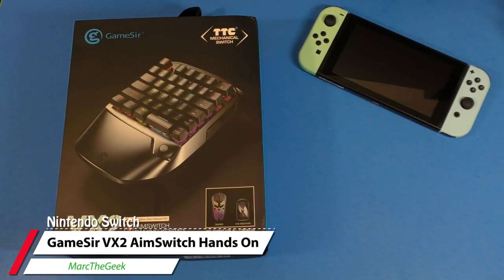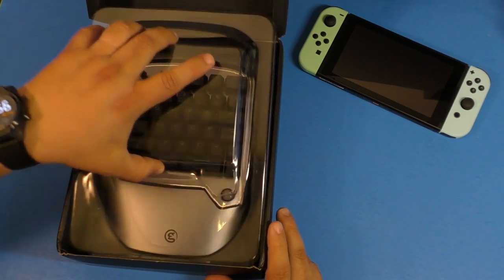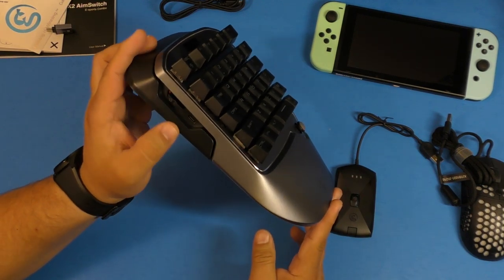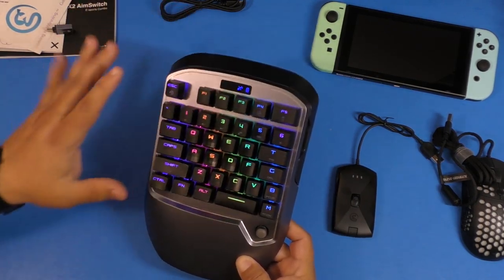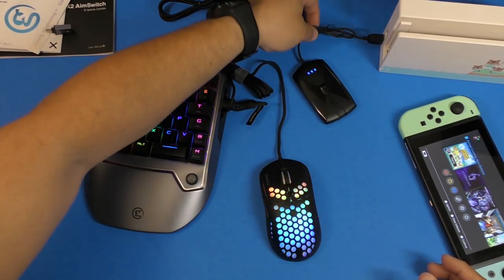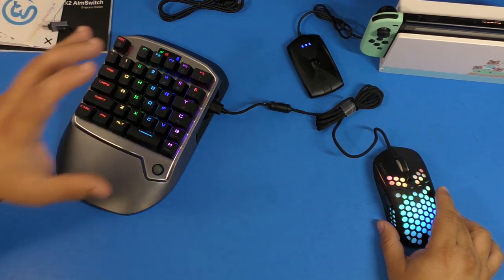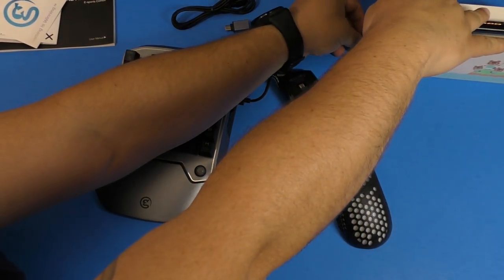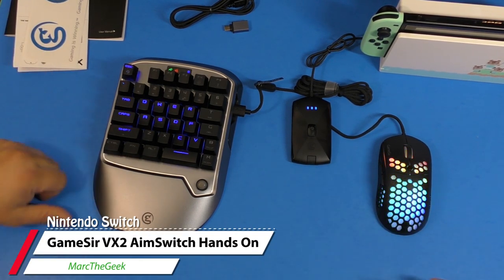GameSir VX2 AimSwitch Gaming Keypad Hands On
Here's a hands on look at the latest GameSir Vx2 AimSwitch Gaming Keypad for the Nintendo Switch, PS4, Xbox One, and PC. In this video I show how it works on the Switch. Hope you like the video.